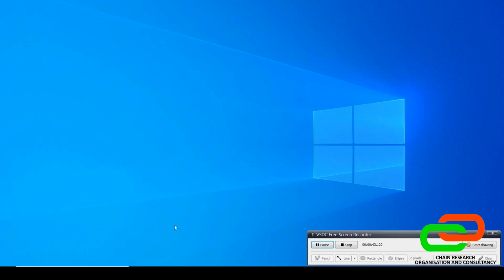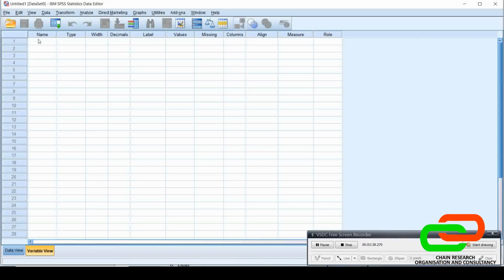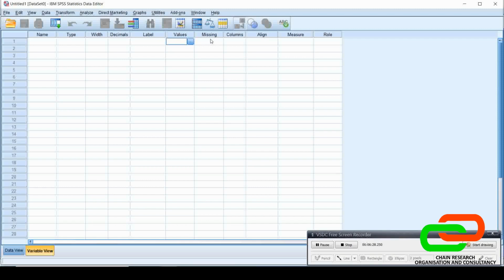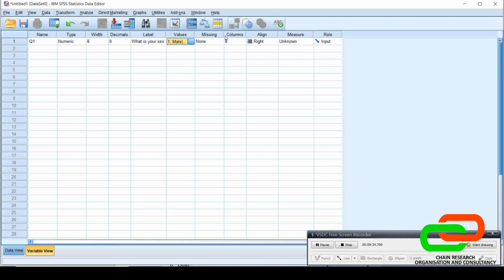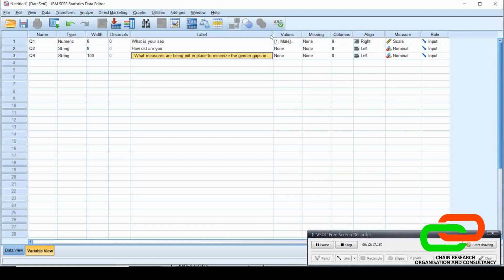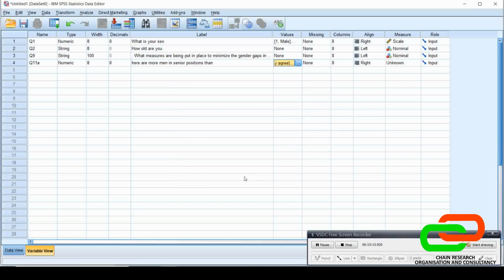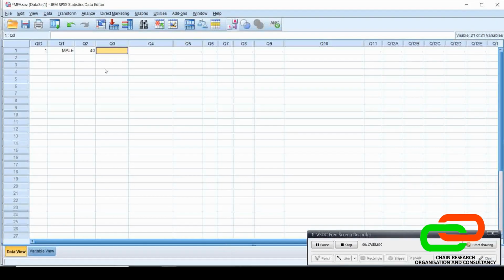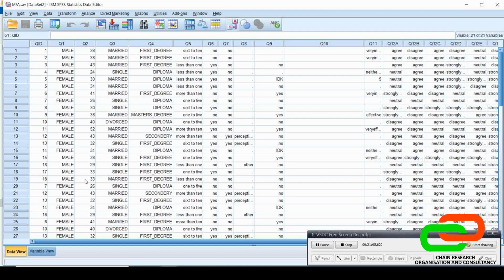Data analysis - SPSS